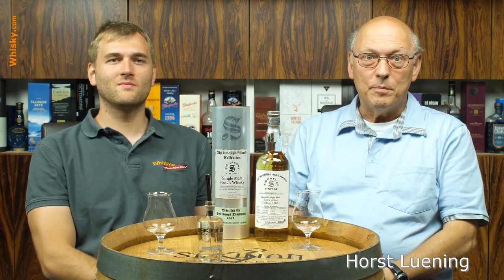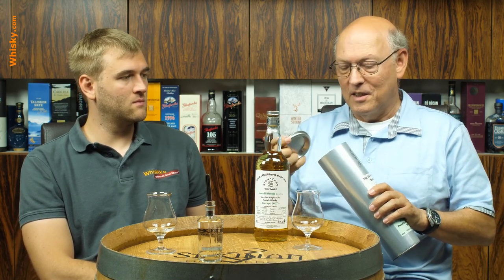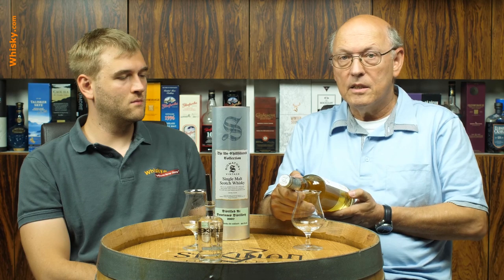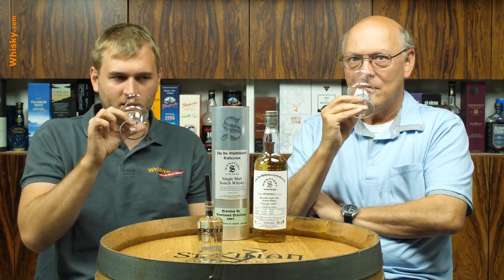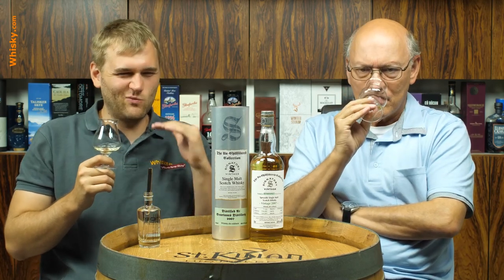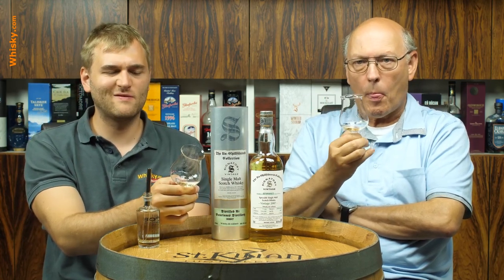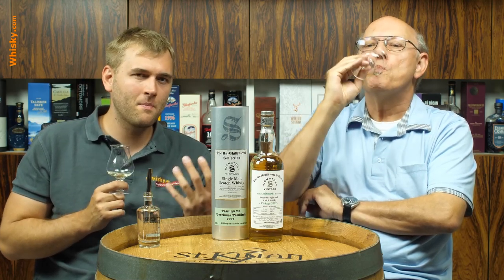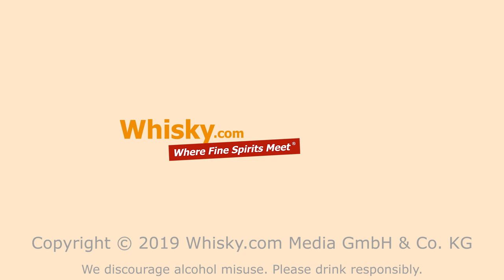Benrinnes Cask Strength 'Whisky.de exklusiv'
Nosing 3:47
Whisky.com reviews the Cask Strength 'Whisky.de exklusiv'